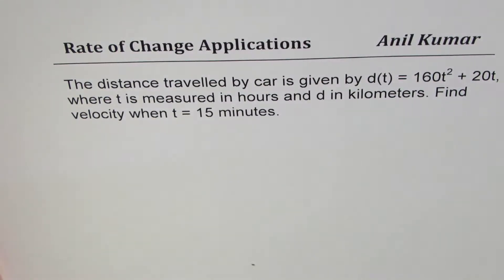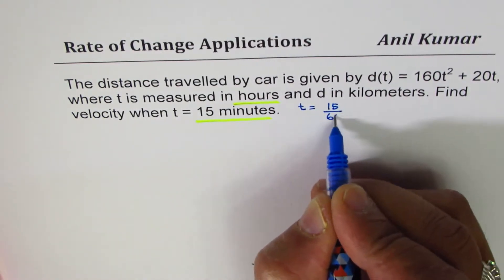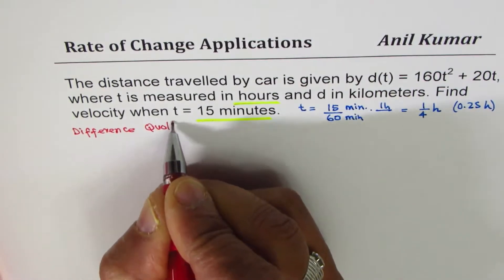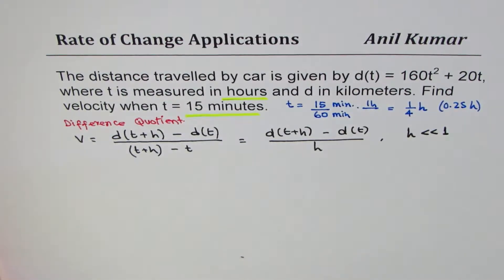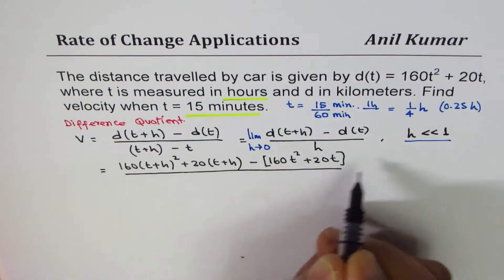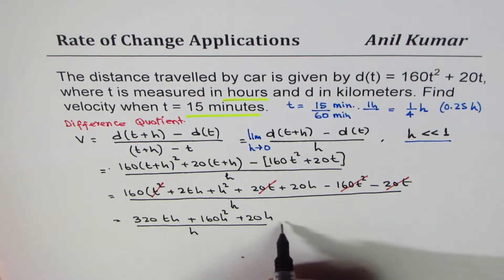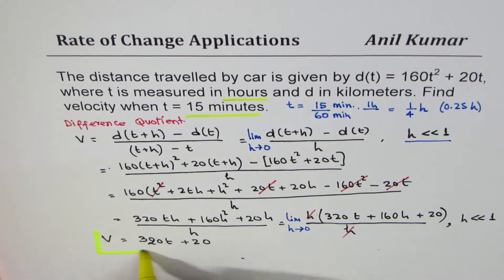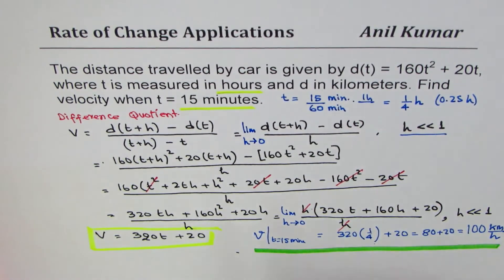Difference Quotient to Find Instantaneous rate of change of distance to find velocity